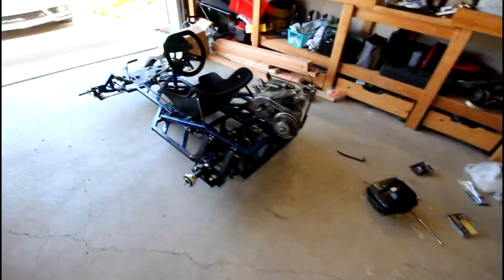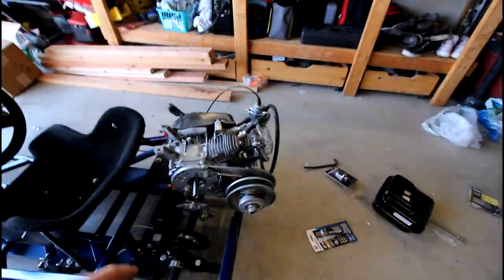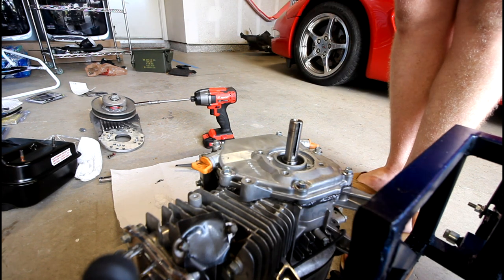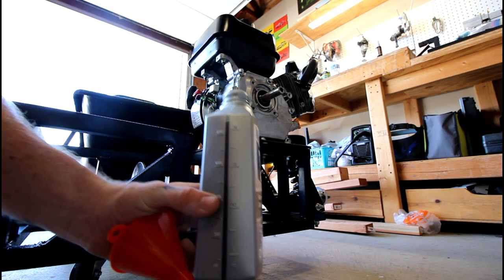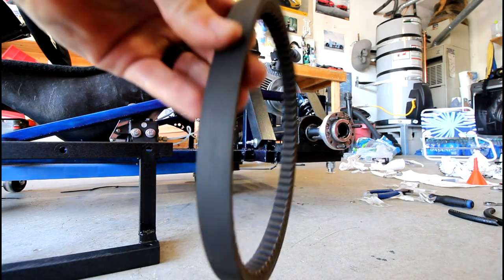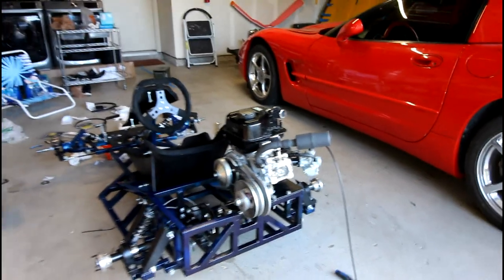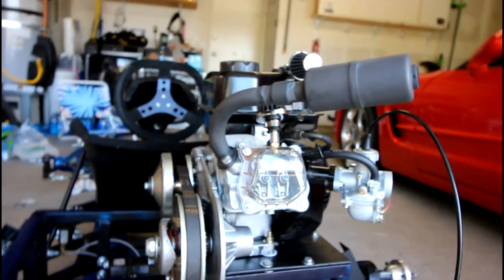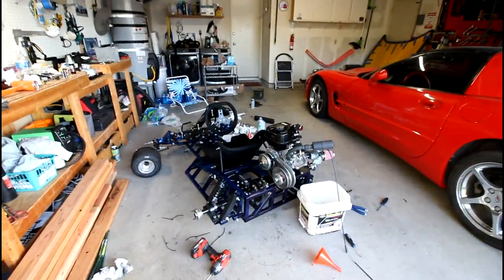My Homemade Go Kart Runs Again!! - New Mikuni Carb Setup!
I finally get the go kart back up and running after having it dissambled for quite a while to "restore" and "refresh" different parts of it! So stoked to get this thing out and start driving it again!